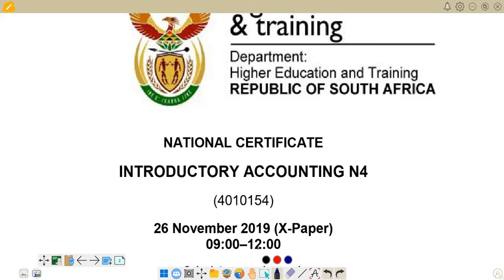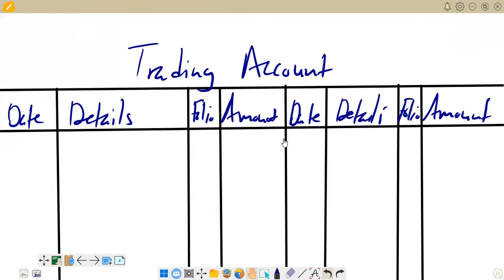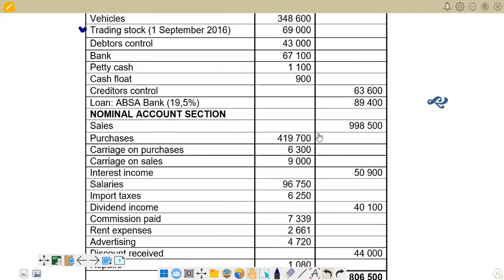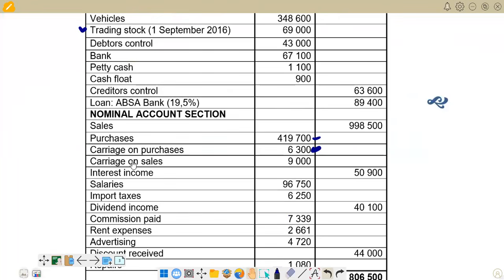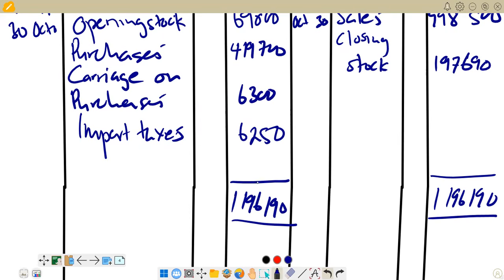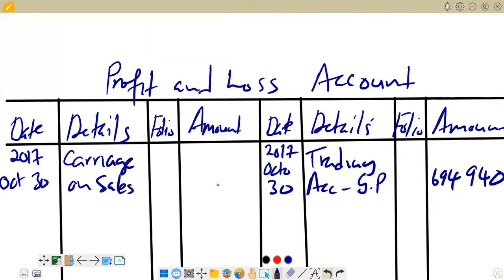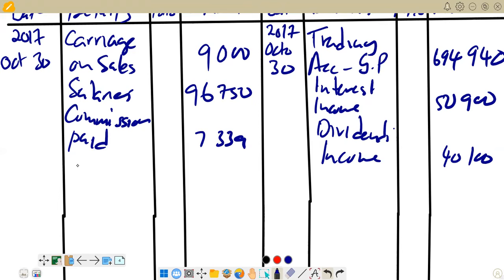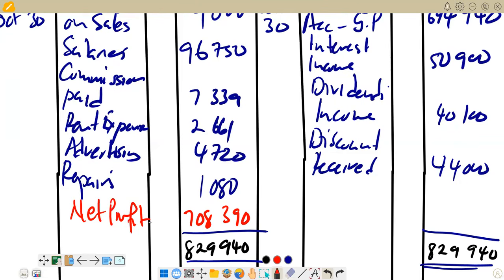INTRODUCTORY ACCOUNTING N4 TRADING AND PROFIT AND LOSS ACCOUNT NOVEMBER 2019